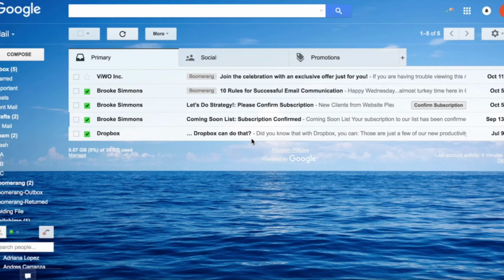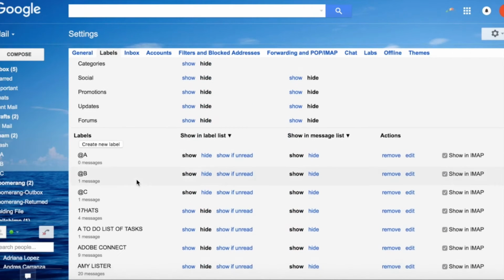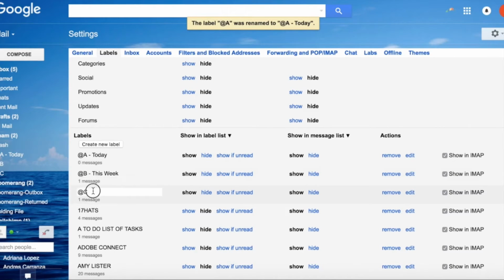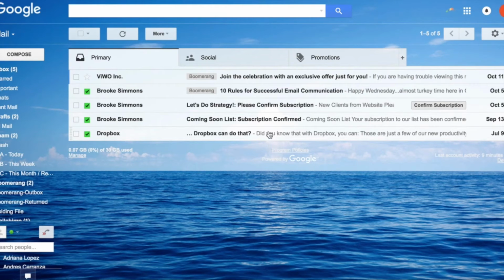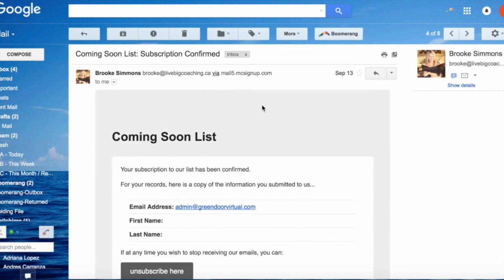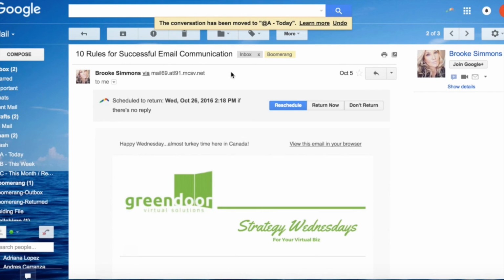How to Rapid Triage Your Email to Save Time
In this mini-lesson I show you the basic steps I teach my clients to become a whiz at email management. Spend less time in email people! Work on bigger picture stuff.

Green Door Virtual Solutions

Let’s Connect!